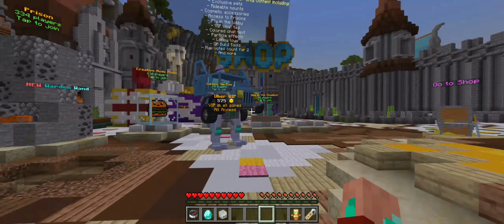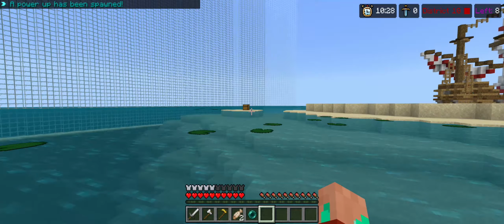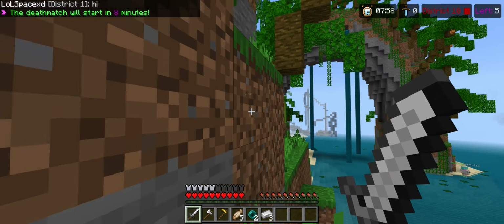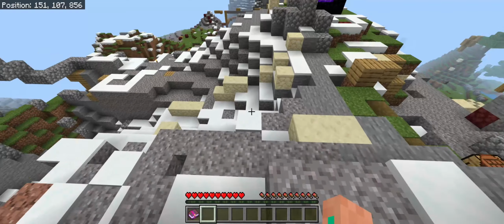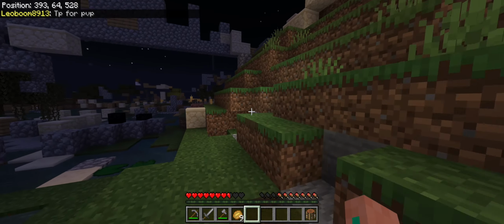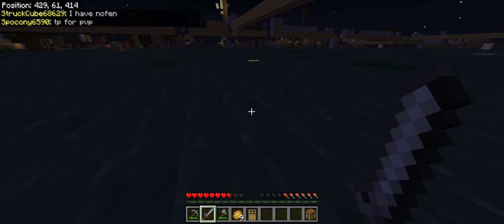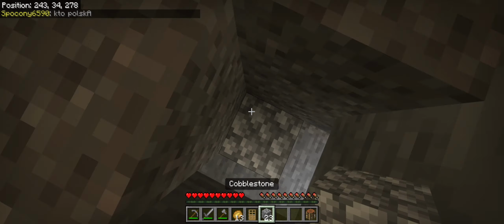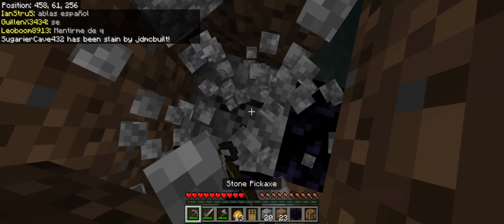Playing In A Minecraft Server Aigan!